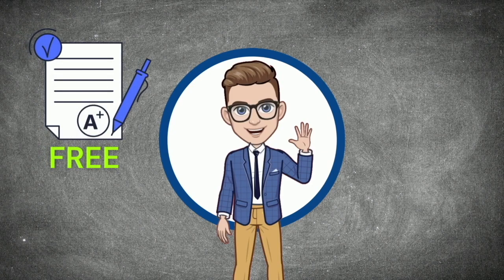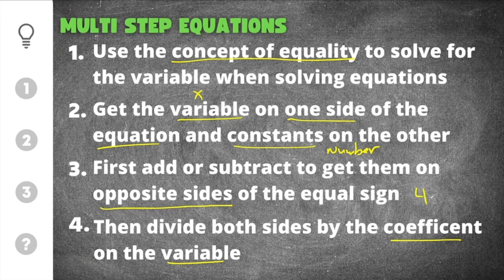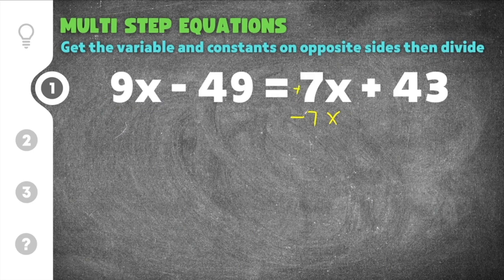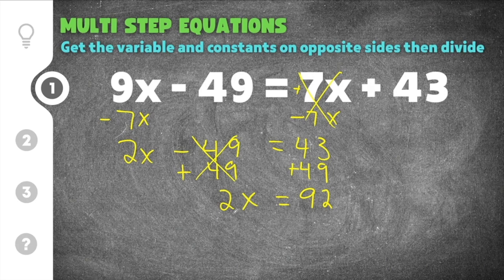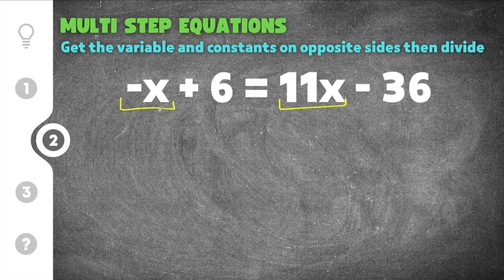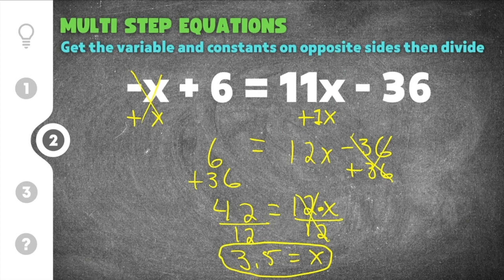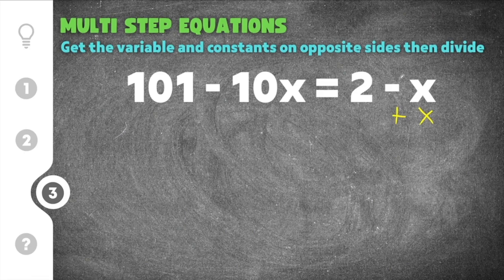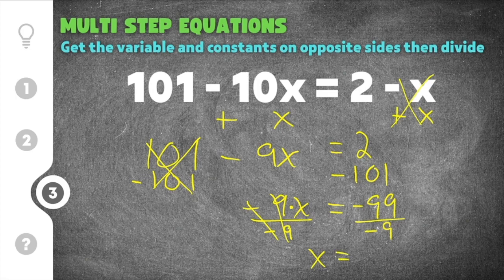4 EASY tips for Solving Multi Step Equations (How to solve Multi Step Equations)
Here’s a short video on Solving Multi Step Equations presented by Mathcation!

Are you looking for help with how to solve Multi Step Equations? Then you’ve come to the right place! Whether you think you’re an expert, or someone that’s just started practicing, this video is for you if you need help with Multi Step Equations. This video will explain the process and steps for Solving Multi-Step Equations, go through three Multi-Step Equations example problems, and then finally show you how to solve Multi-Step Equations with some extra practice problems.

0:00 - Solving Multi Step Equations Intro
1:39 - Practice Problem #1
4:29 - Practice Problem #2
6:52 - Practice Problem #3
8:49 - Multi Step Equations Quiz

I hope you learned something from this video when it comes to understanding how to solve Multi Step Equations. Thanks again for watching! 🤙